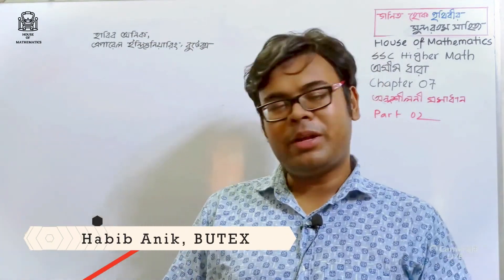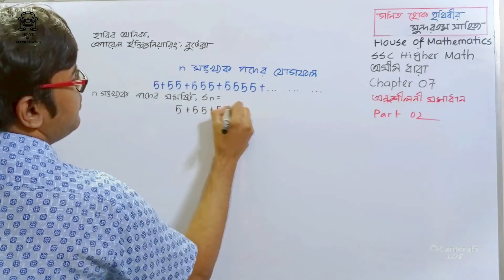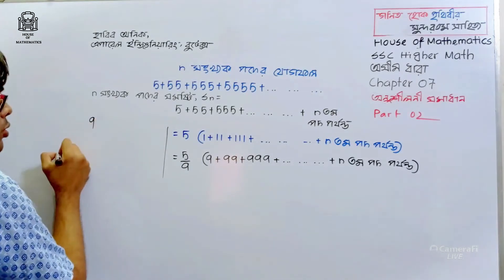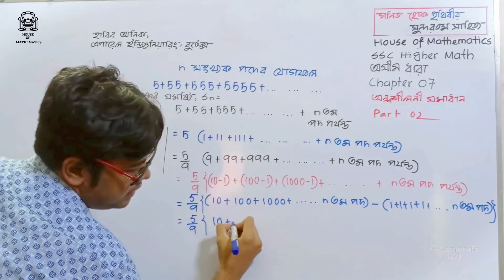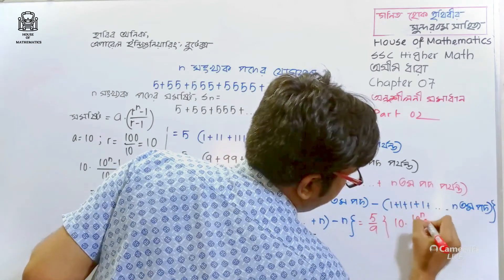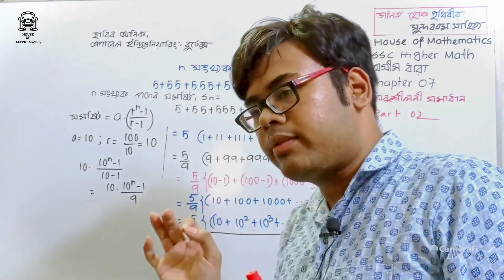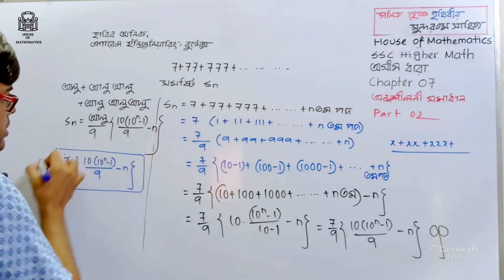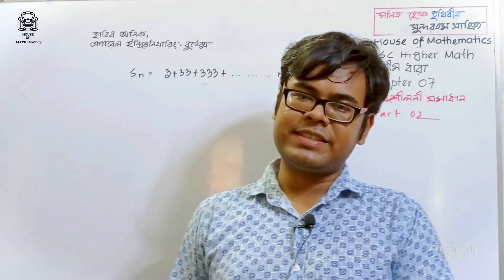বিশেষ টাইপের অঙ্ক | Part 2 | Infinite Series | L-07 | Chapter 07 | Higher Math | SSC | Habib Anik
▪️House of Mathematics SSC Higher Math ব্যাচ "নির্বাণ"▪️

🔳 Chapter: 07

In this video, you’re going to learn some probability-related problems regarding "Series". Hope you will get some detailed knowledge out of it. Enjoy!

(SSC Higher Math | Chapter 07 | Exercise 07 | Series | SSC | Habib Anik)

👨‍🎓 Instructor:

Habib Anik,
Apparel Engineering, BUTEX.

⬛ Lecture: 07

Hope it will be helpful to you all.

🙋‍♂️ About me:
I am Habibur Rahman Anik, an undergraduate student at the Bangladesh University of Textiles. Love to work with making content regarding interesting facts.